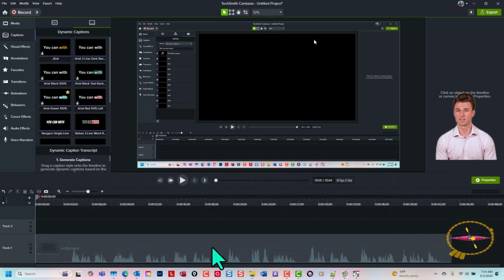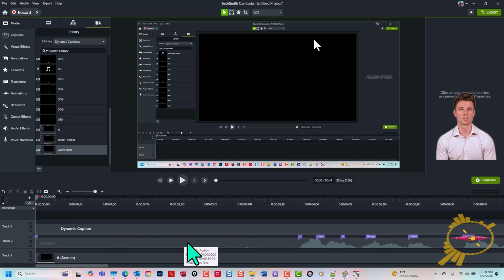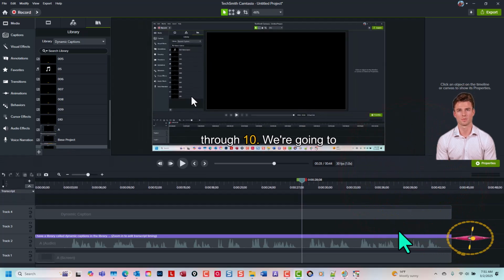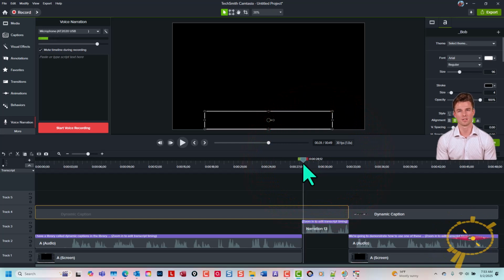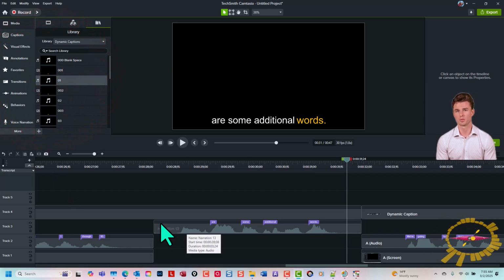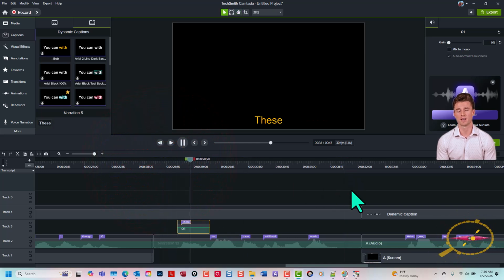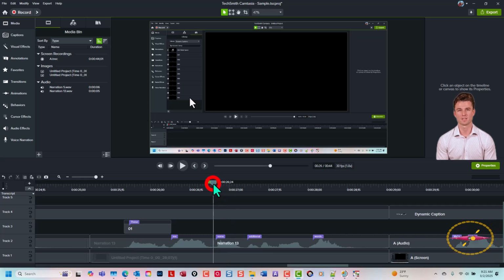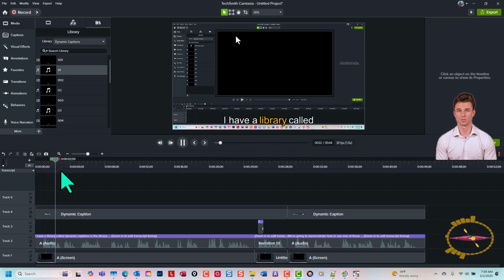Camtasia 2024 - Walkthrough - How To Add More Narration & Fix Missing Words In Dynamic Captions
Camtasia 2024 added the ability to create dynamic captions; this tutorial shows do to add in additional words, how to patch in missing words, and how to change caption display timings

video shows how to make the dynamic caption Library assets discussed in the tutorial